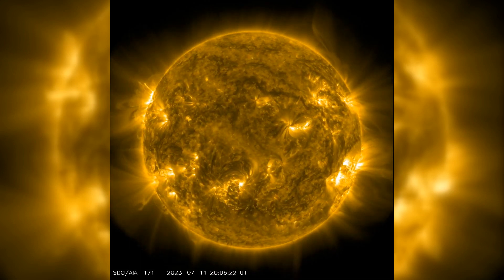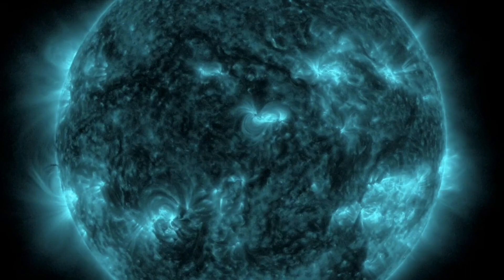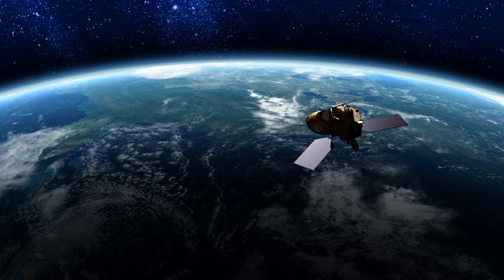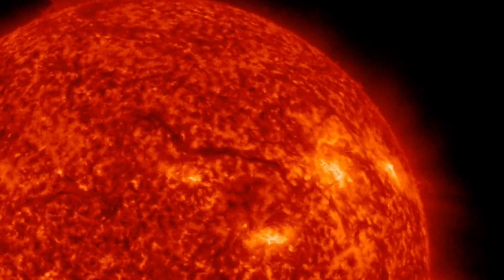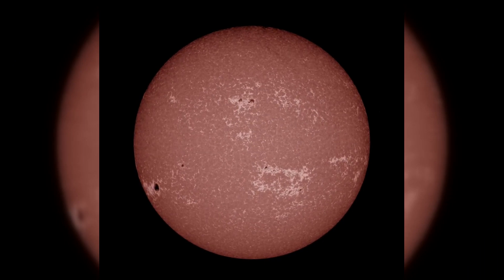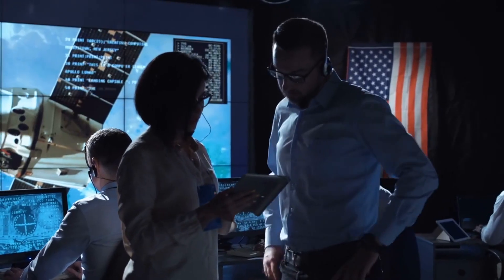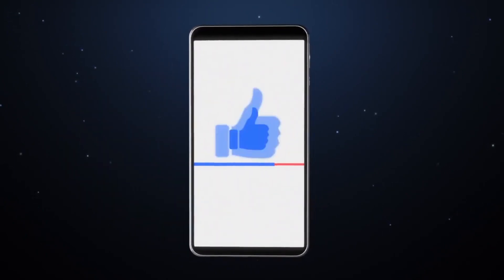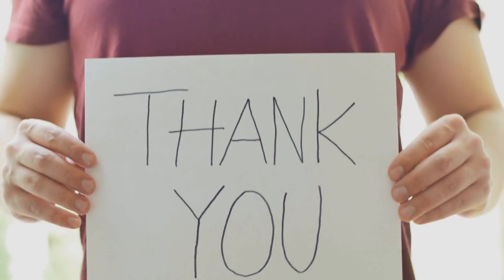Breaking News: Massive M6.9 Solar Flare Shakes Earth's Space Environment!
Hold on to your seats as we bring you the latest breaking news from the cosmos! Witness the colossal power of the Sun as an enormous M6.9 solar flare erupts, sending shockwaves through our space environment. Uncover the secrets of the intense sunspot region, Region 3372, and its mind-boggling impact on Earth. Brace yourself for disruptions to satellites, radio communication, and even power grids! Get exclusive insights into the raw energy unleashed by this celestial explosion and its mesmerizing effects on our planet's magnetic field. Don't miss this groundbreaking report on the captivating world of solar activity.

Please be aware that some of the links in the video description may be affiliate links, which means that Space Weather News may earn a small commission if you make a purchase through those links. Thank you for your support!